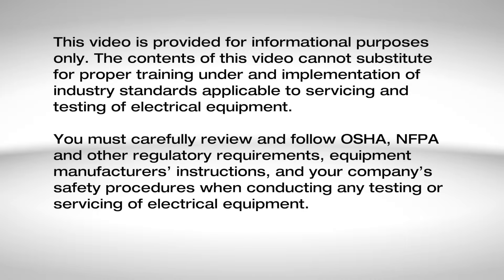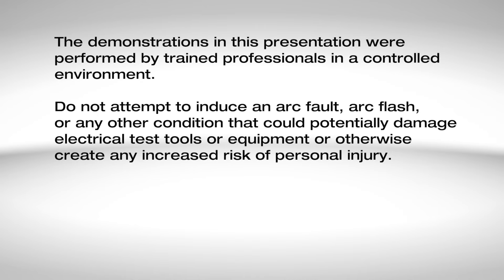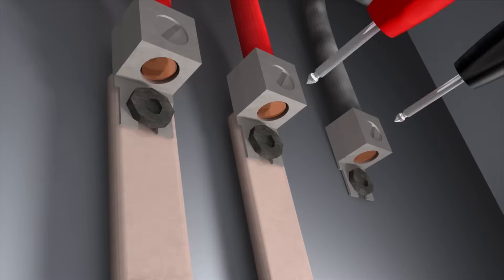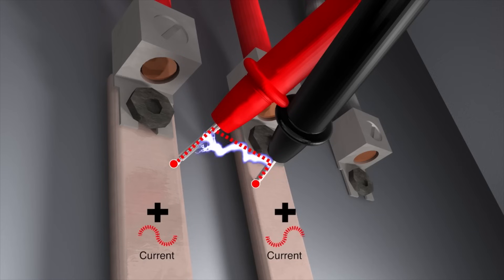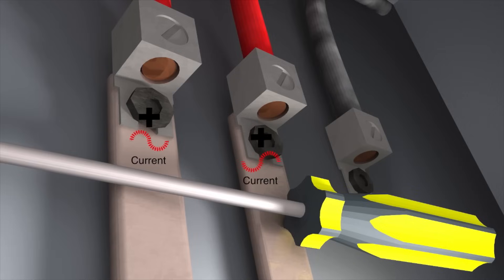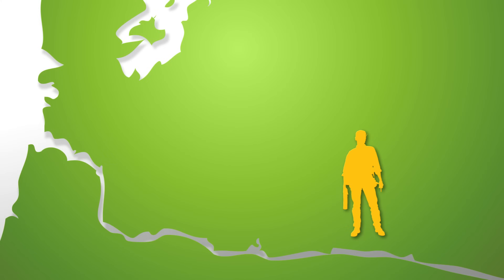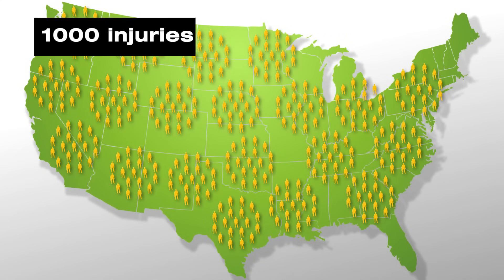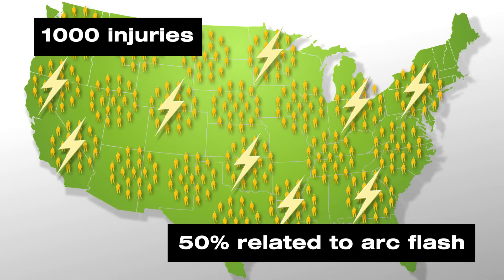Dangers of arc flash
In this video, Fluke presents common dangers associated with arc flash, as well as what to watch for.